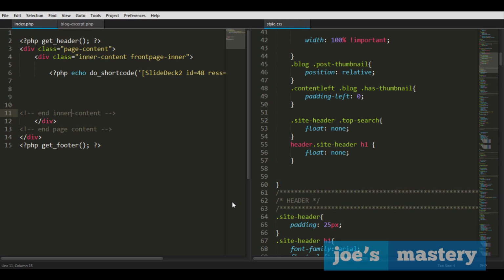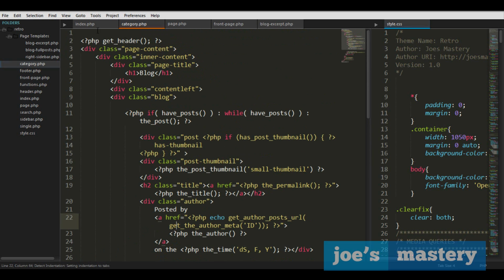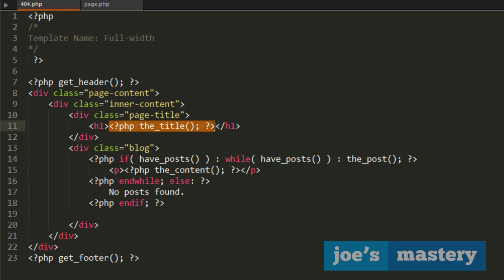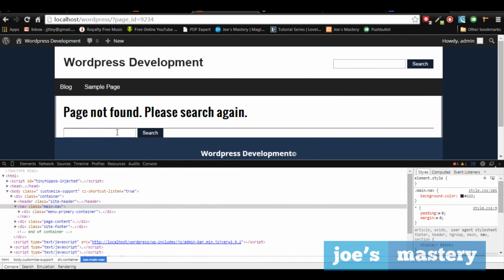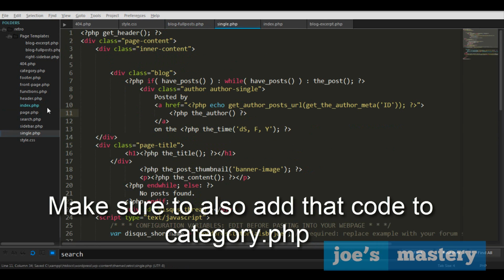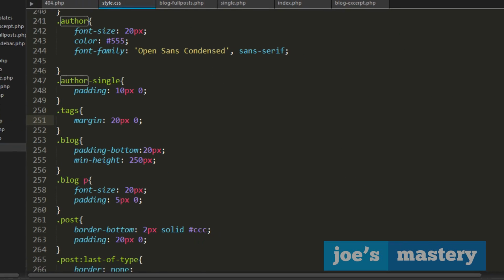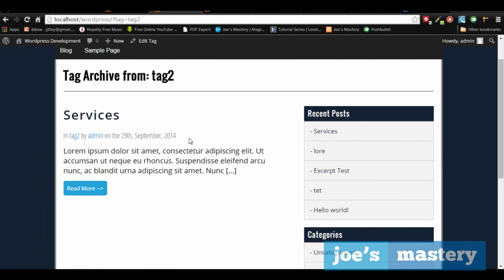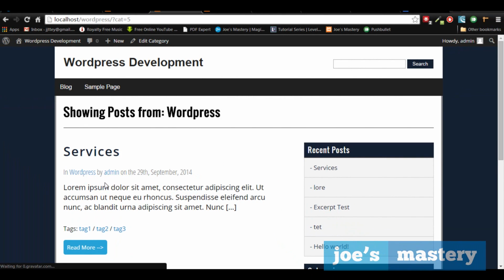Responsive Wordpress Theme Tutorial - Part 19 : Category.php, tag.php, author.php, 404.php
Today, we create 4 new wordpress templates that have different purposes. Category.php, tag.php, author.php and 404.php.

In this series we are going to create a custom Wordpress theme from scratch. We will learn how to create Wordpress themes, use advanced features such as: custom post types, custom fields and meta data. The theme we create is not only a blog, but will have a custom home page.